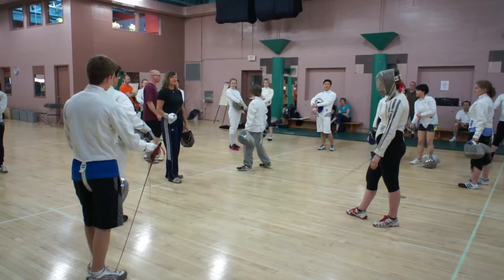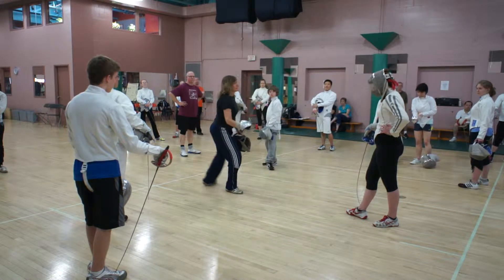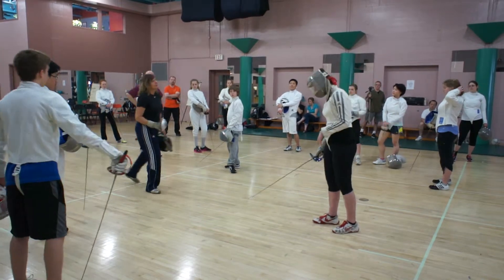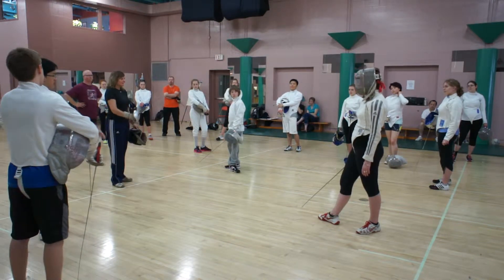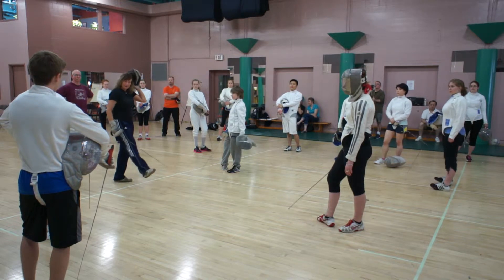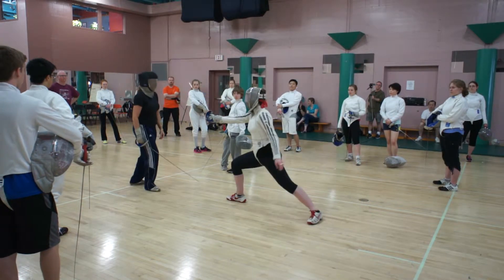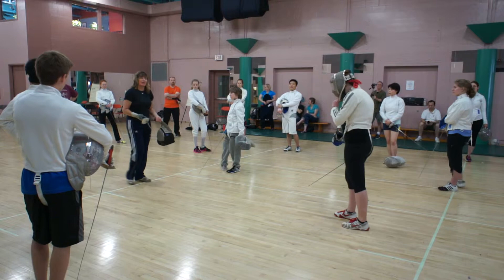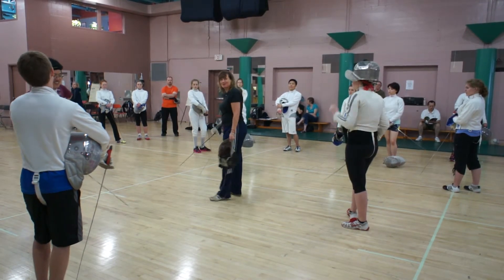Ontario Fencing Association Jr HP Sabre Camp May 31, 2014 Video 3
The Ontario Fencing Association held a Jr HP sabre camp at Bladeworks Fencing Club in Toronto with Carolyn Washburn guest coaching.